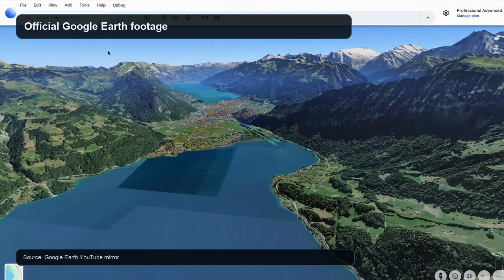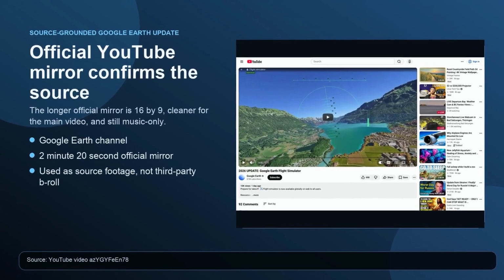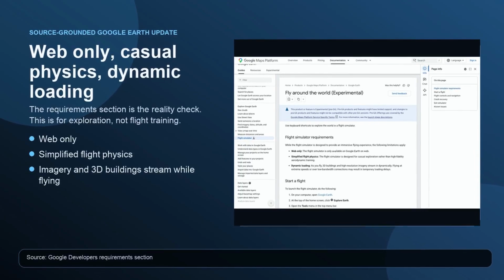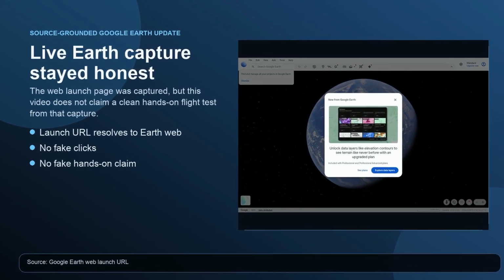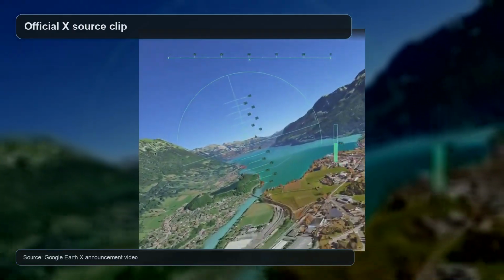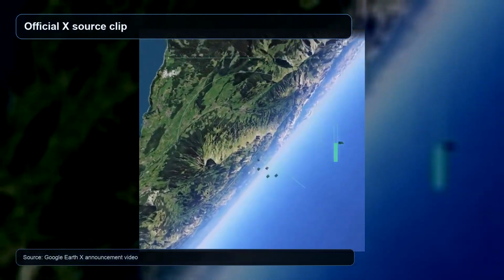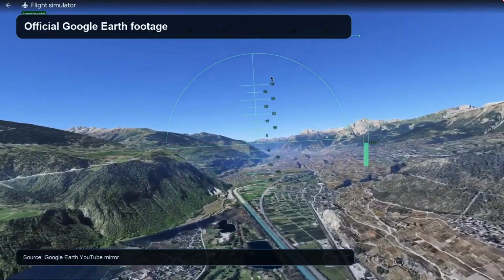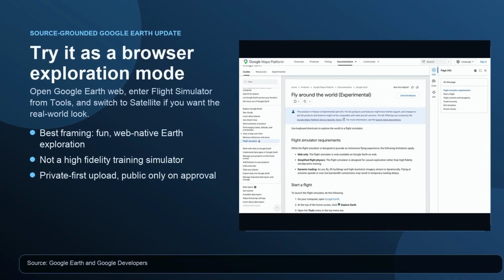Google Earth Flight Simulator Is Finally in Your Browser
Google Earth Flight Simulator is now available on the web. This source-grounded walkthrough uses the official Google Earth X post, the official Google Earth YouTube mirror, and Google Developers documentation to show what changed, how to launch it, and what limitations matter.

Notes:
The official source videos are music-only, so this upload uses AI narration over first-party source footage and screenshots. This video does not claim a clean hands-on flight test. It is a source-grounded explanation of the official launch and documentation.

Chapters:
00:00 Google Earth Flight Simulator on web
00:44 Official announcement
01:33 Experimental and web-only limits
02:25 How to launch it
03:12 Controls and flight feel
03:58 Official footage breakdown
04:42 Known issues and crash recovery
05:26 Final takeaway